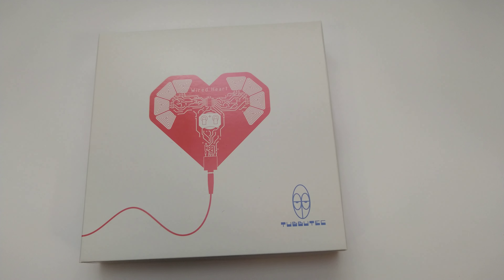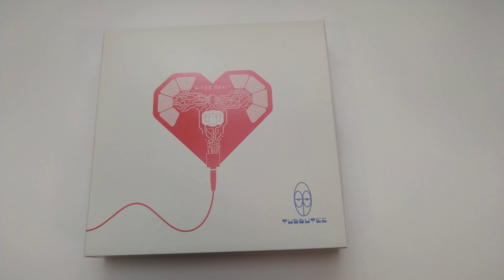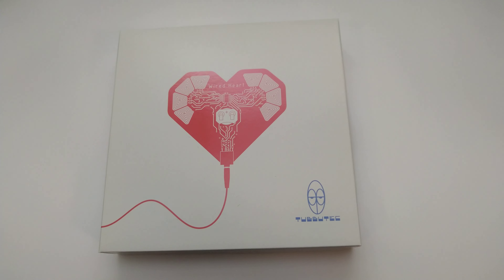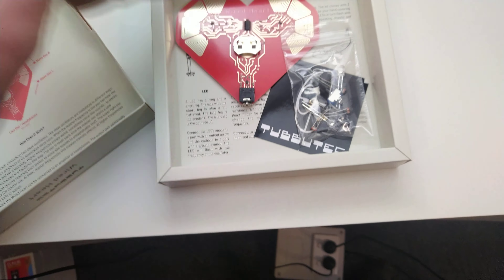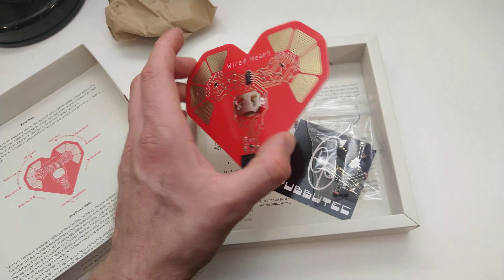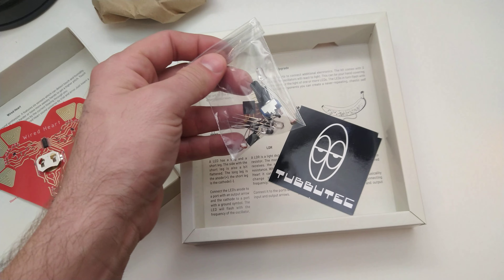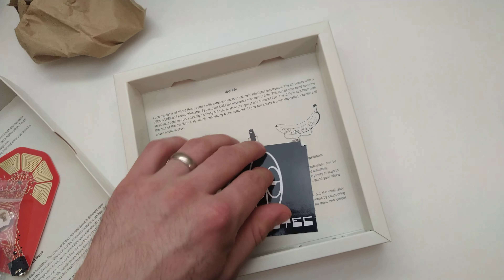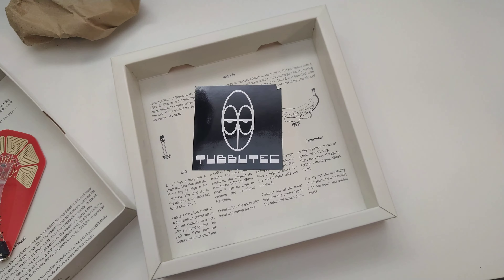Tubbutec Wired Heart Unboxing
Keen to have some wired hearts in the workshop. Getting a first look inside the box.